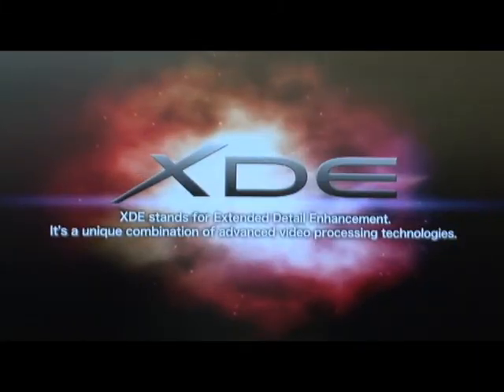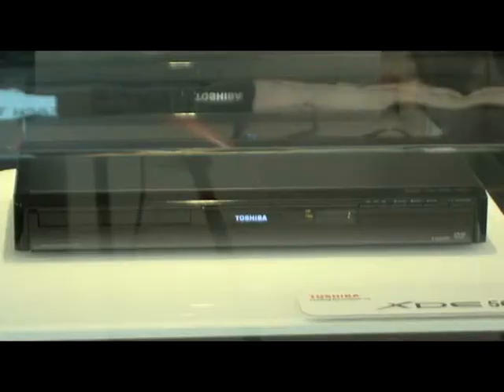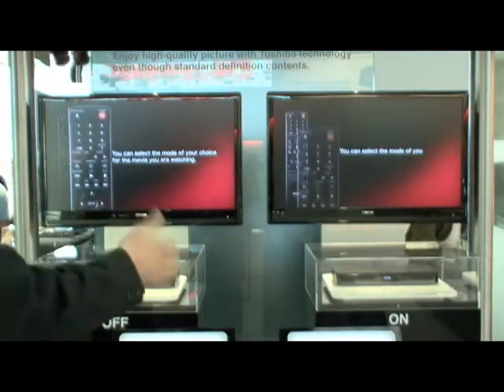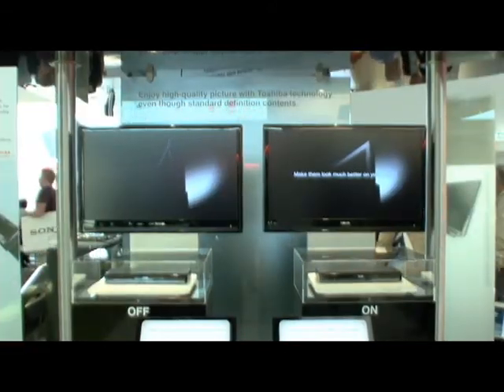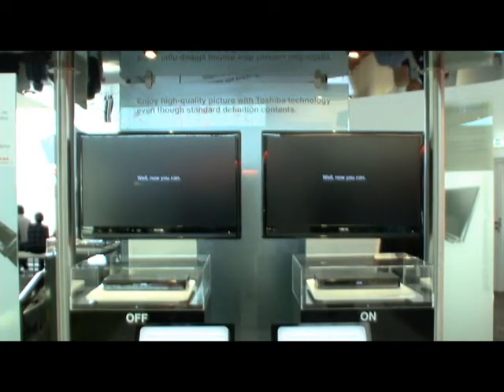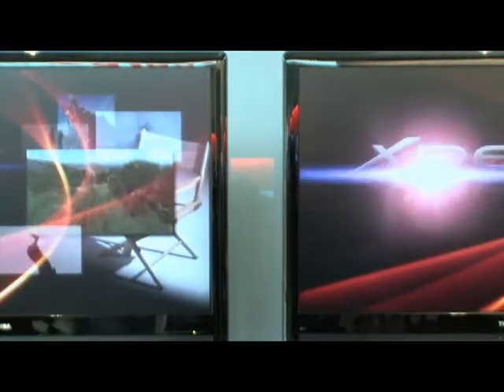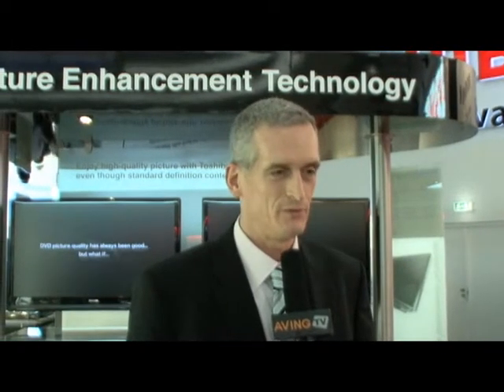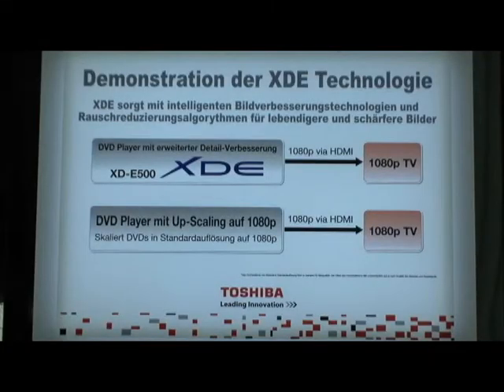Toshiba to introduce new DVD player 'XDE'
Toshiba introduced a new DVD player 'XDE(Extended Detail Enhancement)' with Cell processor based HD upscaling technology at IFA 2008.